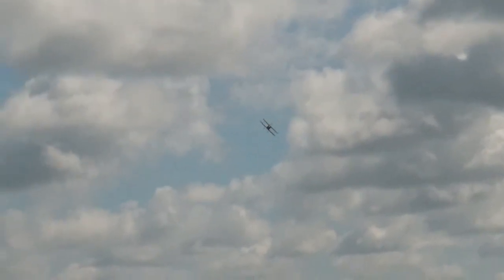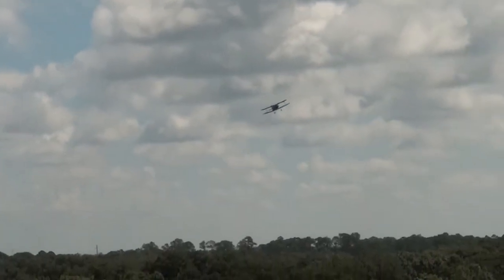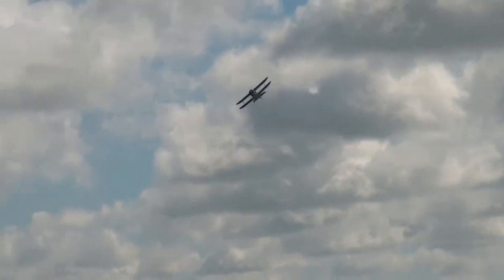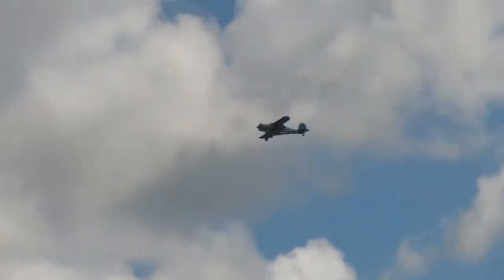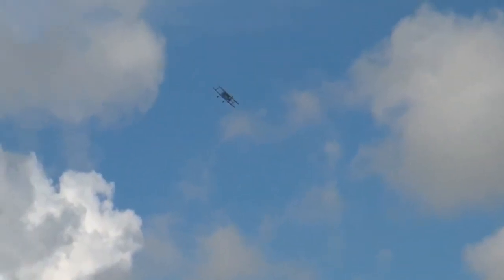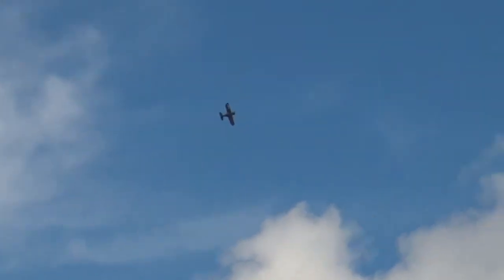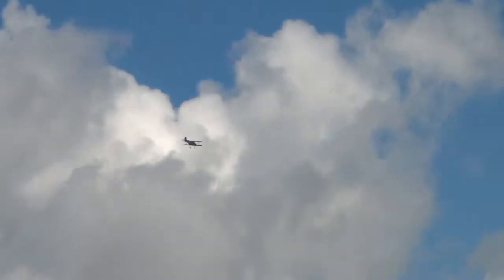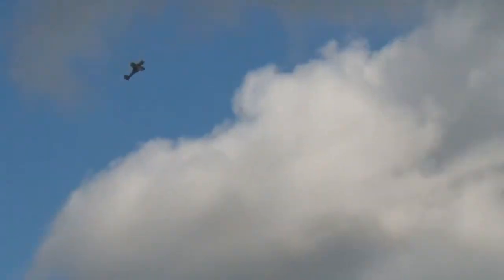E Flite Beech Staggerwing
Nick Ziroli with a little E-Flite Staggerwing Beech. Seems a little out of place with him flying something that small.